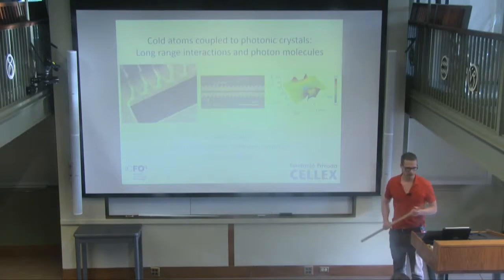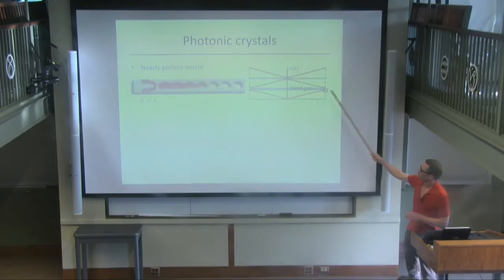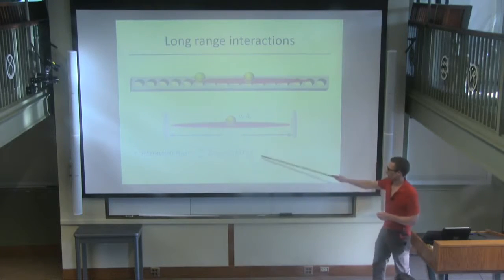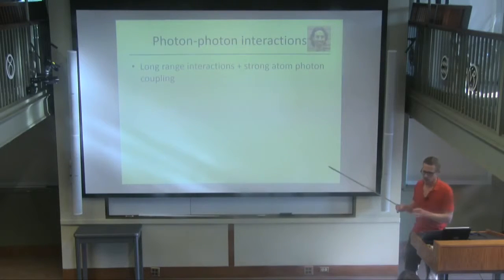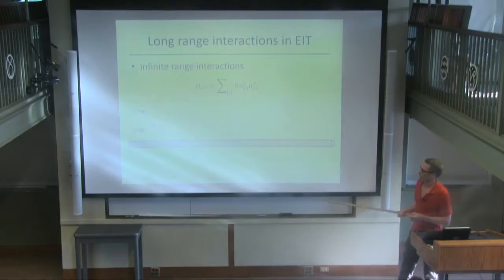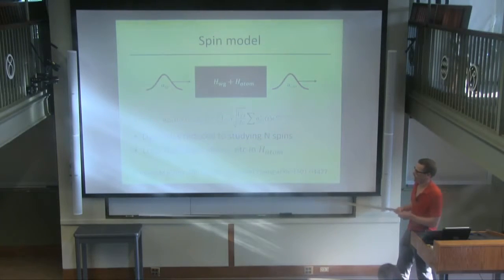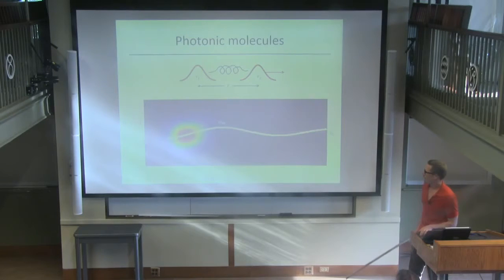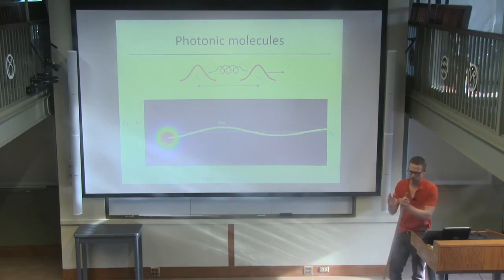James Douglas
James Douglas, "Cold atoms coupled to photonic crystals: long range interactions and photon molecules"

James Douglas, ICFO, during the workshop of “Light-matter interactions in low dimensions”, June 28-July1, 2015